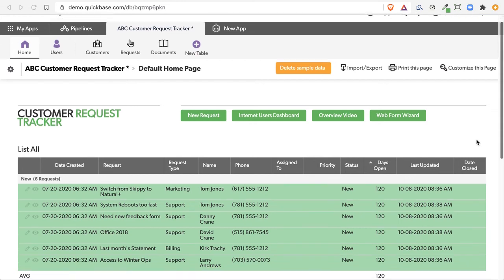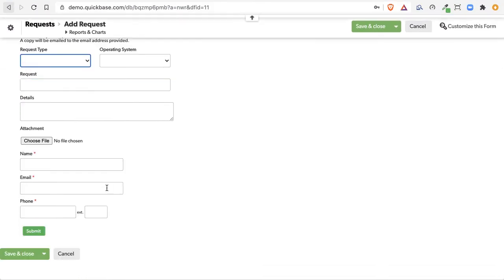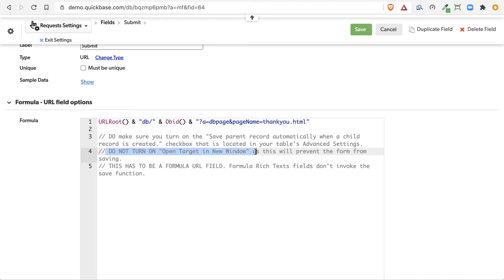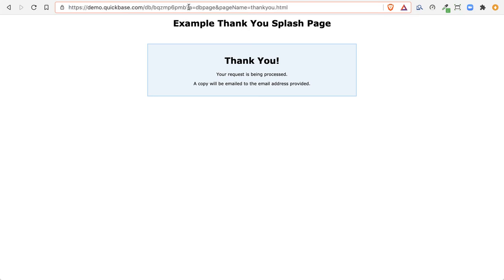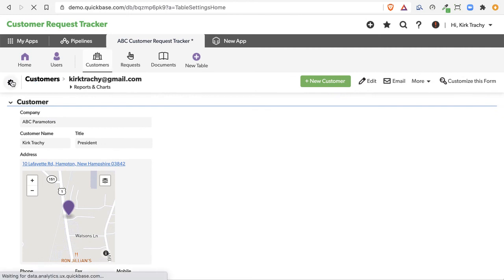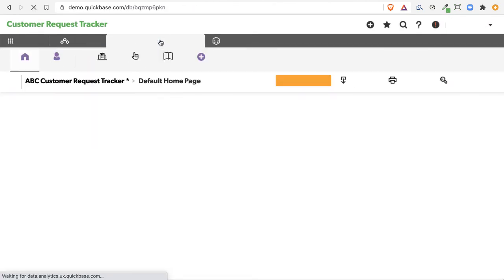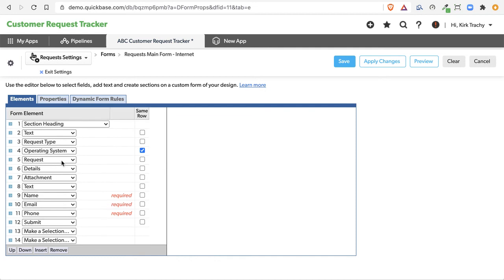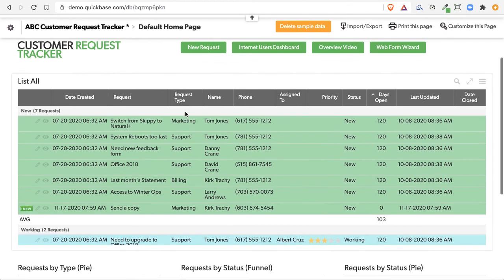ABC Customer Request Tracker - Adding Forms to QuickBase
This application shows how you can create web forms that add records to your QuickBase using custom forms or customized native QuickBase forms.  This application uses an anonymous user called, "Everyone on the Internet" that permits a non-QuickBase-user to work with QuickBase in a controlled way.  Net-net you can create a role that defines safely how you want anonymous people to work with your QuickBase.

Commonly used for customer trouble tickets or customer requests.

We cover topics like this during our "Office Hours" webinars held M-F at 1pm Eastern Time.